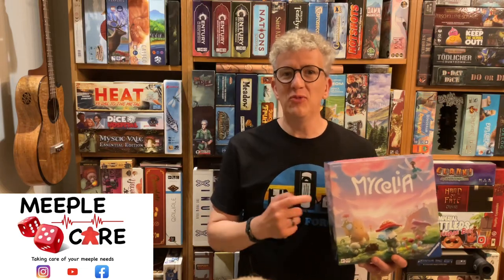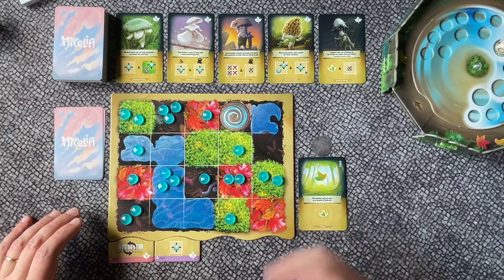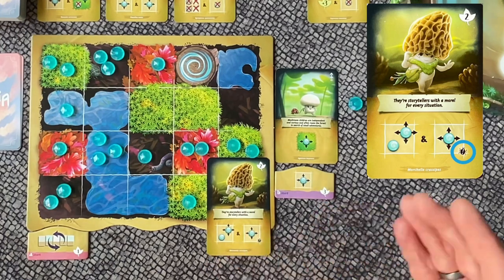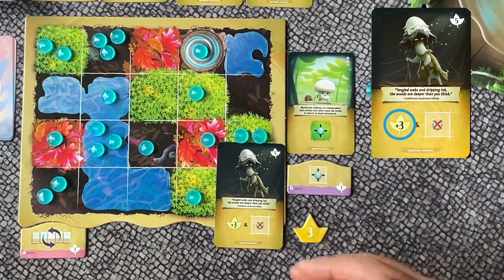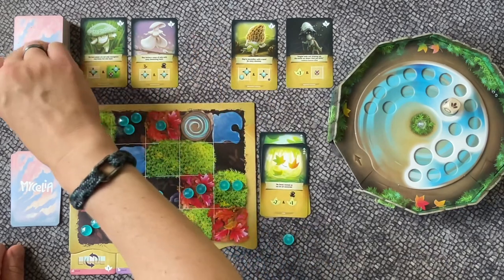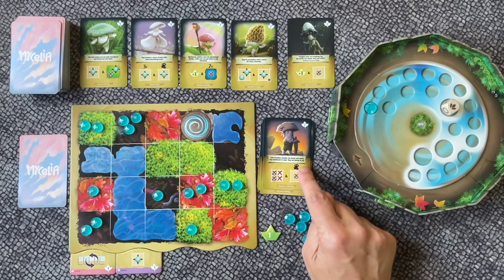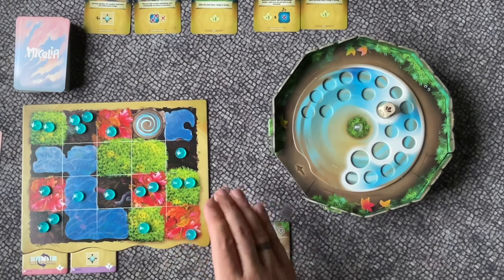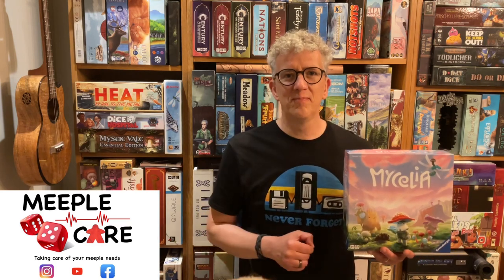Mycelia - How to Play video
In this video I show you how to setup and play Mycelia.
Mycelia is Published by Ravensburger. (2023) @RavensburgerAG @ravensburgerna @RavensburgerUK
Author: Daniel Greiner.
Artwork: Justin Chan.

This video is not a sponsered video.

You can follow @meeplecare on Facebook, Youtube and Instagram

0:00 - Intro & Goal of the game
0:42 - Player setup
1:14 - Setup
1:46 - Turn overview
1:55 - A closer look at the player board & the goal of the game
2:29 - Play a card to move a drop
5:25 - Play a card to remove a drop
6:10 - The multiplier sign
6:56 - Play a card to gain leaf tokens
7:24 - Buy a card
8:16 - Example of a complete turn
13:03 - A closer look at the shrine
13:40 - Using the supply card and the nature die
14:15 - How to continue play after using the shrine
14:43 - End of the game
15:05 - Including the expansion
16:20 - Outro